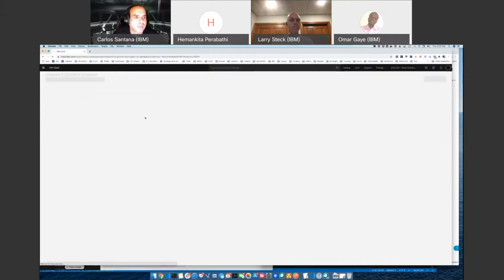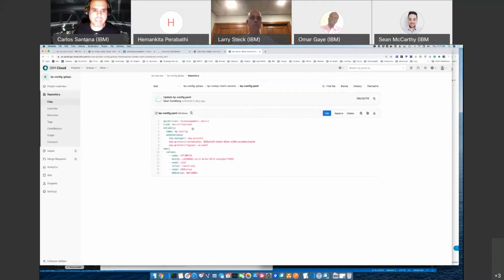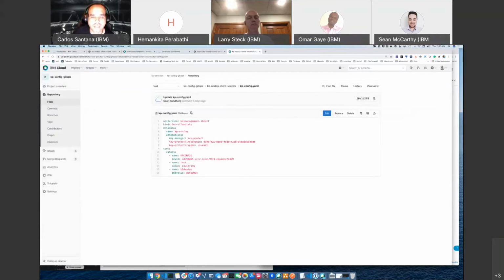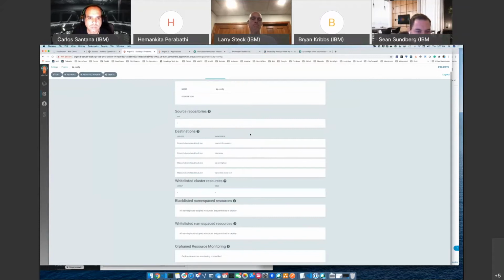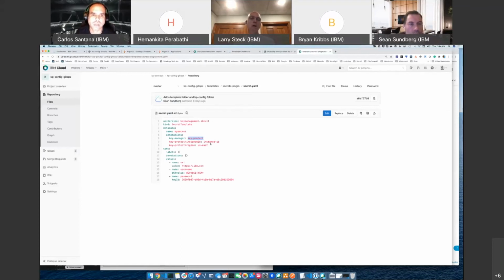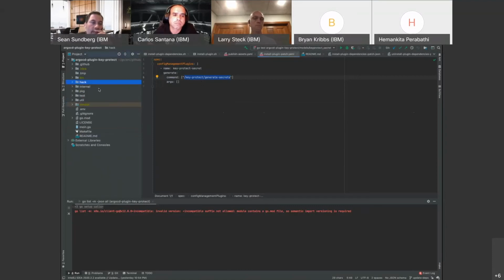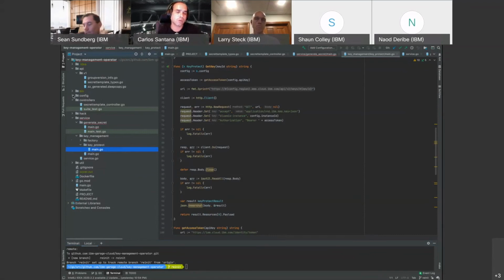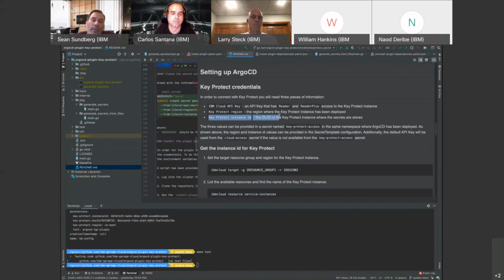Office Hours 2020/09/24: ArgoCD, plugins, and secrets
Cloud-Native Toolkit office hours session where we give an overview of ArgoCD and demo an ArgoCD plugin we created to generate kube secrets from key material in Key Protect